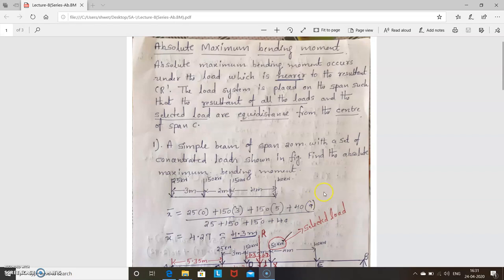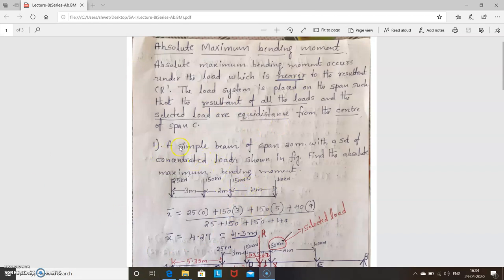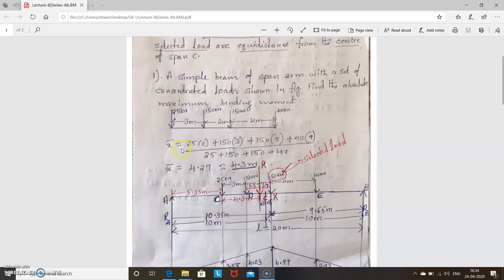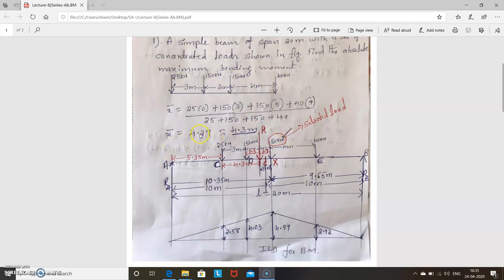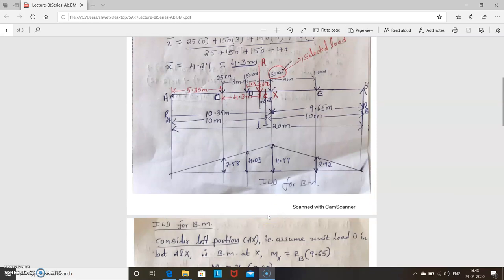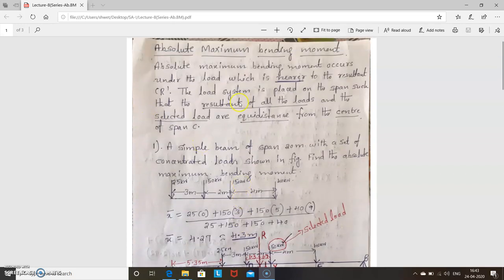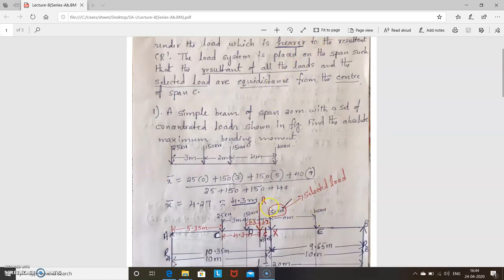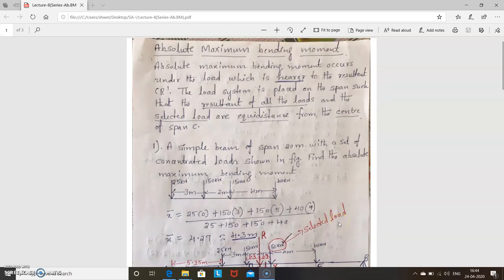Lecture 15- Series of loads-To find Absolute maximum bending moment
Lecture on Structural Analysis-I -Influence line diagram (Unit-3)
By Dr. Shwetha Prasanna, Associate Professor, Civil Engineering Department, Don Bosco College of Engineering, Fatorda, Goa